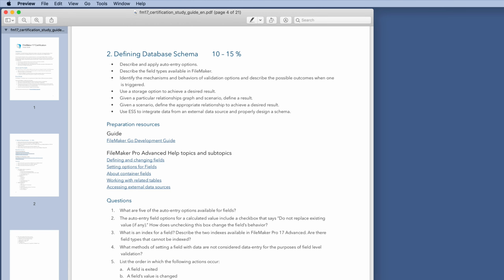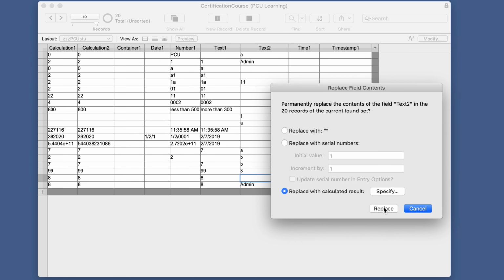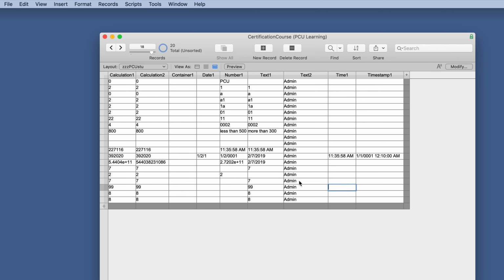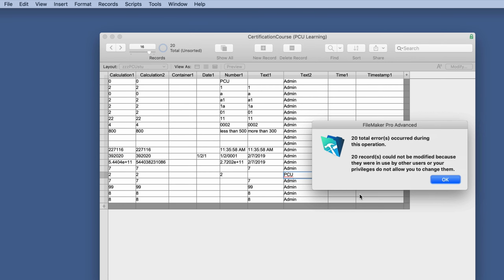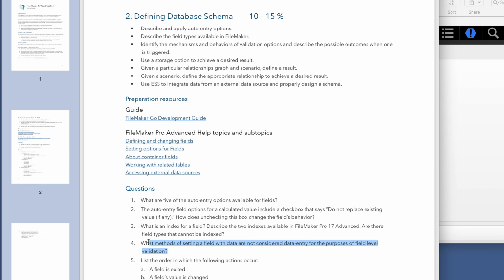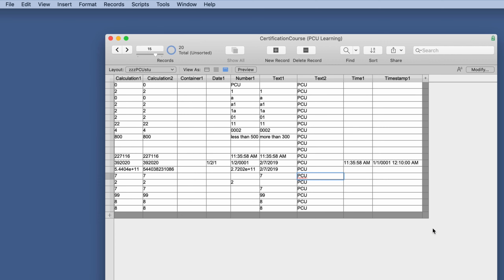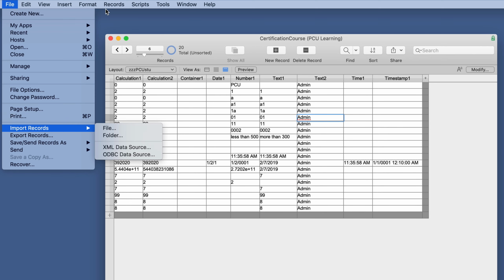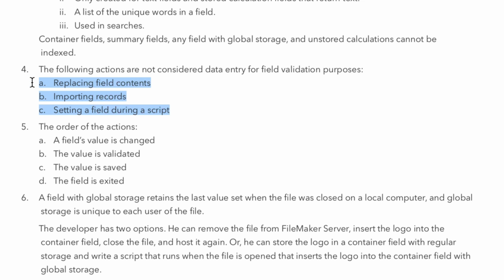FileMaker Certification Test Preparation | Defining Database Schema: Validation Exceptions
In this video on field validation exceptions, we give you a sneak peek at our new FileMaker Certification Test Preparation course available in our University Bundle at Productive Computing University.

Field validation can be complicated enough by itself with several options available in the dialog box.  Then it gets even more confusingly complex when you add script triggers to the process.

What are the rules to remember for controlling this correctly while understanding the exceptions to the rules?

This information is not just for being prepared for the certification exam, it will most certainly come up at some point in your developing career if it hasn't already